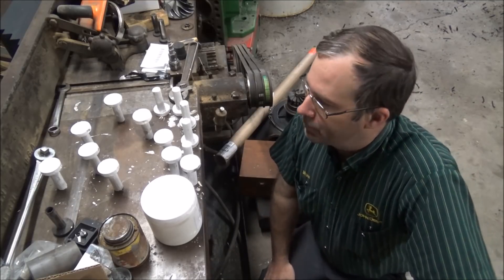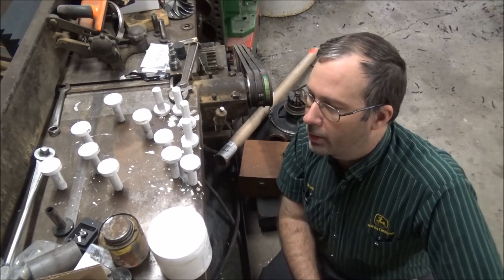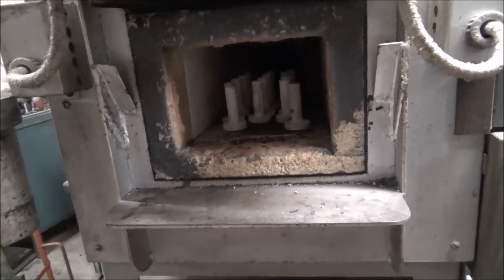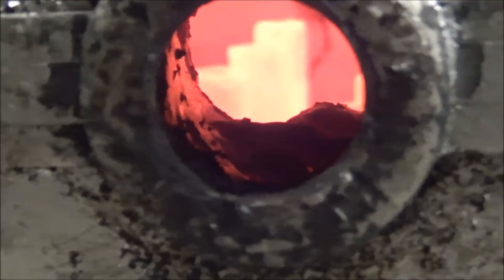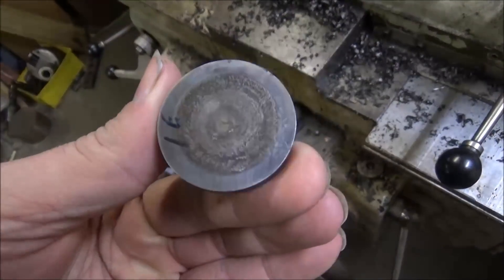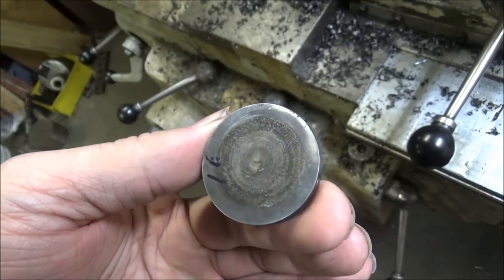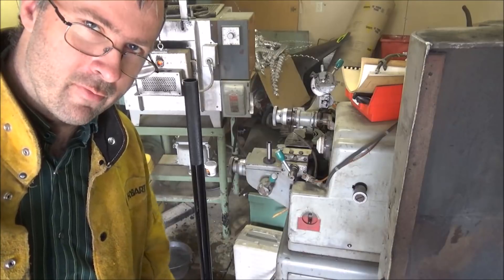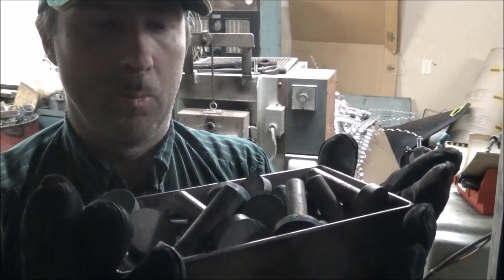Tool Steel Heat Treating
Time to run these batches of tappets thru the furnace and make them nice and strong, hard, wear resistant, and tough! I guess this is a trial by fire of sorts. :-) I am still experimenting with the ATP coatings vs using stainless wrap. I am still not certain this is the best solution but it seemed to work ok. I wish the coating was tougher/more durable to handling. You have to be super careful to not rub it off.